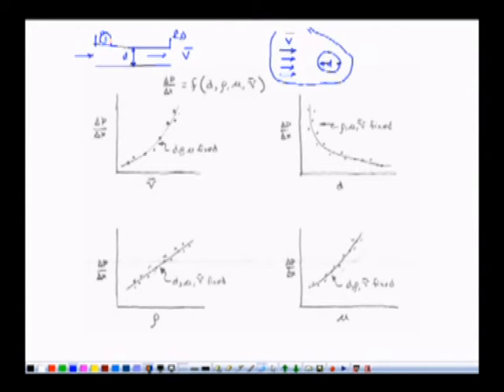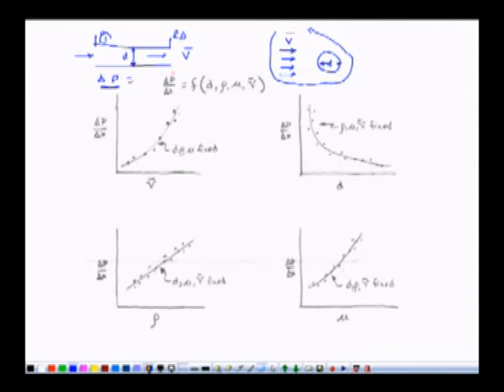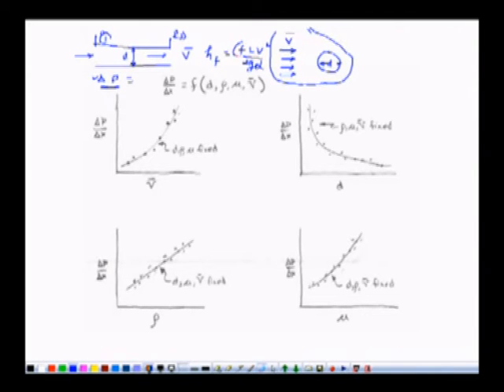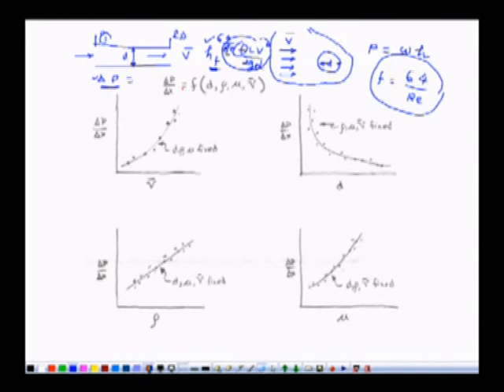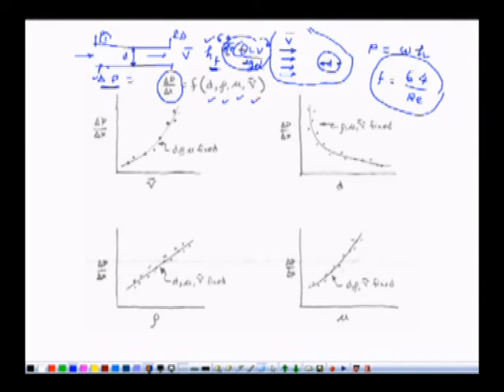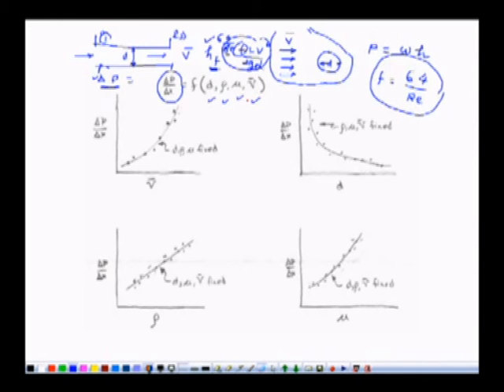Lec 16 Part 2 DIMENSIONAL ANALYSIS